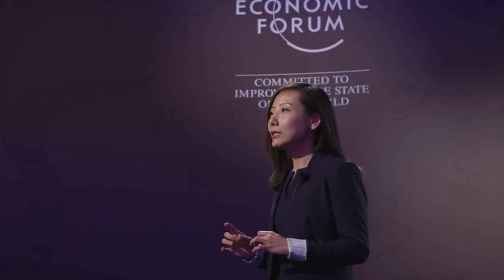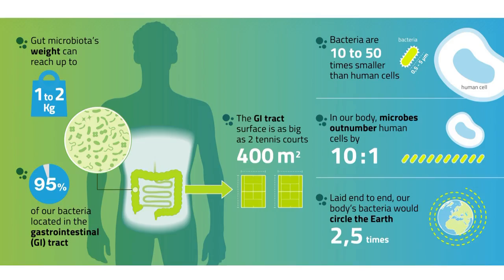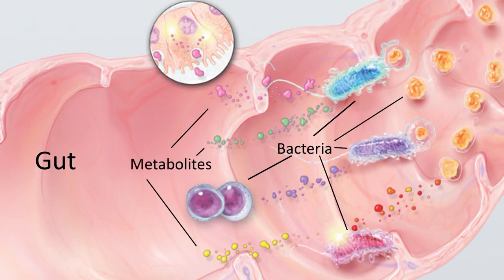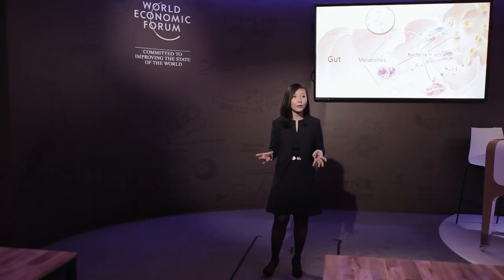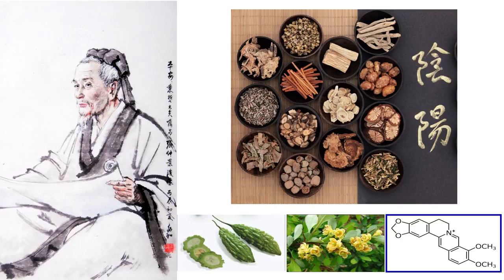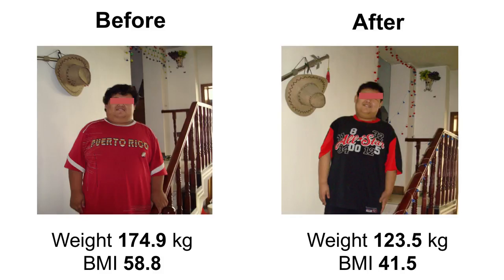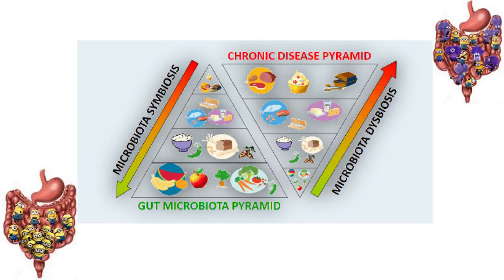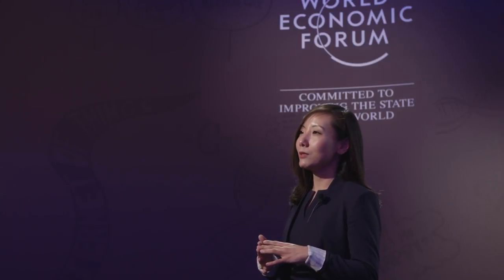Channelling the power of bacteria living in the human body | Zhang Chenhong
Overgrowth of bad bacteria in the gut can lead to obesity – and diets that encourage the growth of good bacteria can counteract it. Zhang Chenhong explains her work at Shanghai Jiao Tong University to help obese people lose weight by manipulating the complex ecosystem of gut microbiota.